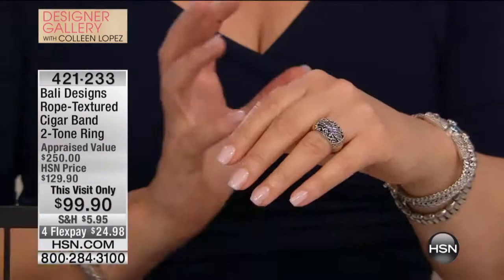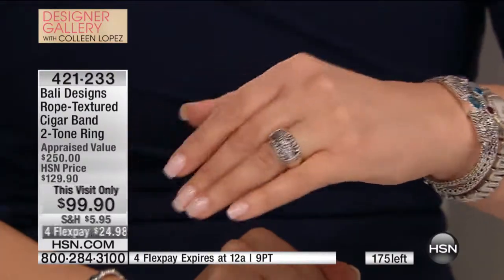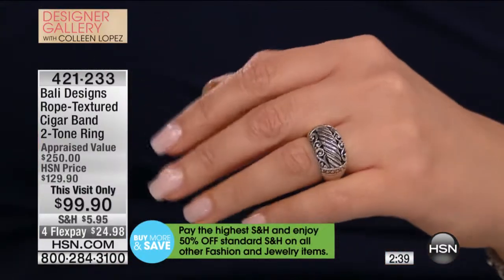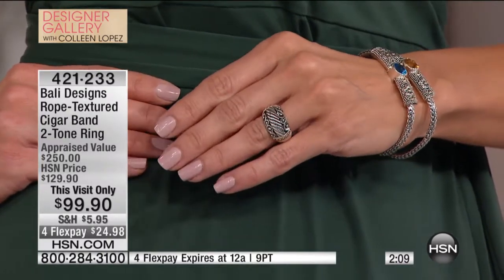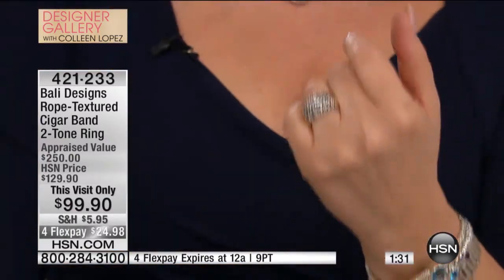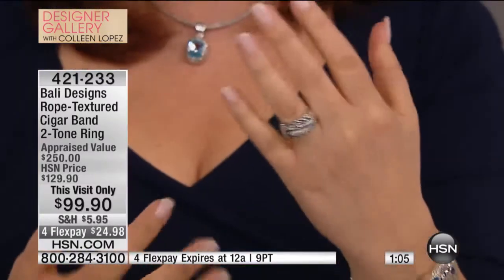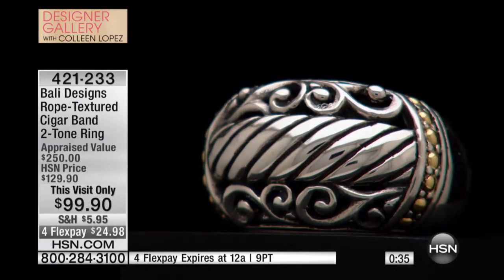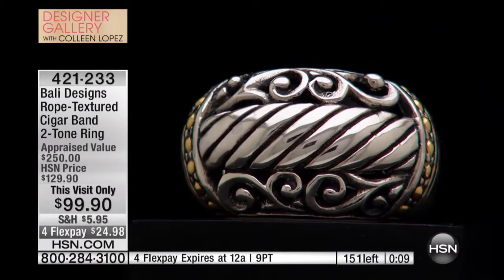Bali Designs RopeTextured Cigar Band 2Tone Ring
Bali Designs by Robert Manse RopeTextured Cigar Band 2Tone Ring
Enjoy the raised rope texture and ornate silver scrollwork that is the hallmark of Balinese jewelry. In addition to these...